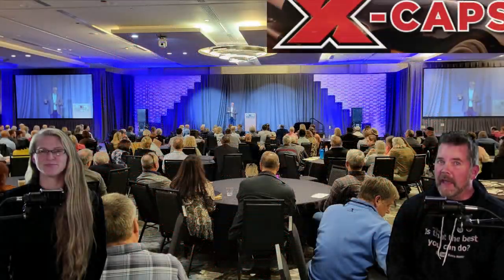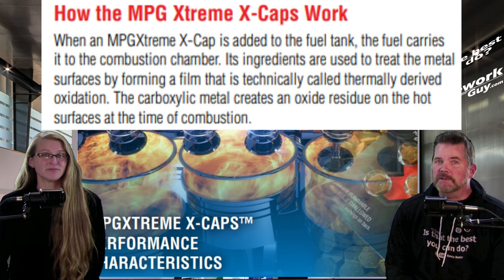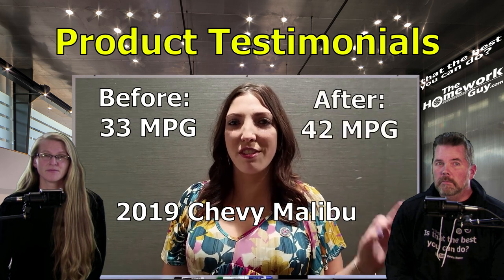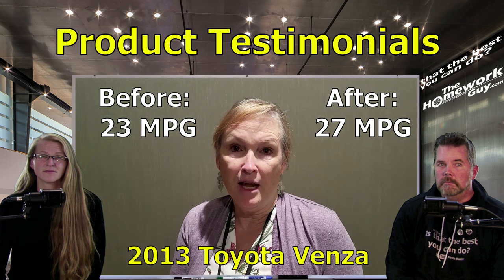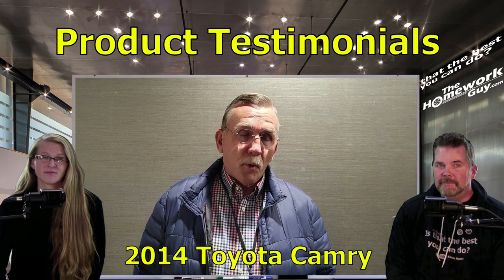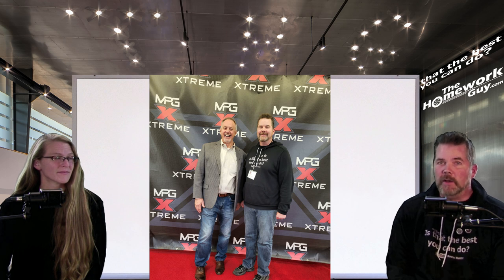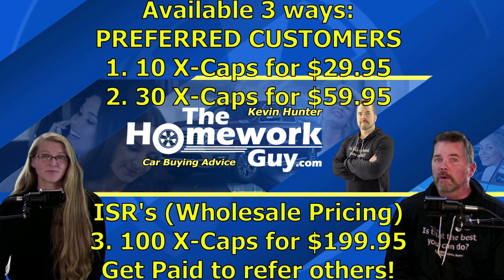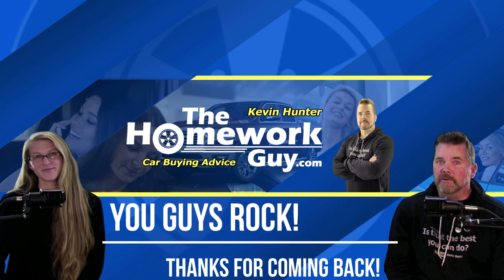MPG Xtreme Launch Report and X-Cap Testimonials - Save Money on Gas, Diesel by Kevin Hunter, Liz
SAVE GAS MONEY! GET MPG Xtreme Fuel Caps NOW! Best Value: 50 caps for $99.95 Package.

A CAR DEALER WANTS TO:
1. SELL every car for the Highest Possible Price.
3. LOAD every Car Deal full of Fees and Finance Products.
4. OFFER Lowball numbers on every Trade Vehicle.

THE HOMEWORK GUY TEAM (THG) HELPS CAR BUYERS TO:
1. BUY a Car from Dealers or Private Party Sellers at the Lowest Price.
2. PAY Cash or Finance with their own Bank or Credit Union.
3. DECLINE Dealer Fees and Finance Products.
4. TRADE / SELL their current vehicle for the Best Value.

For more than 40 years, dealerships have EARNED their lowly reputation by being the masters of predatory selling. Dealers stalk victims relentlessly, often ruthlessly treating the most vulnerable car buyers (like seniors, for example) with little or no conscience. Car Dealers and their Finance Officers have no problem creating financial devastation for their customers with over bloated car loans, and quite often do. While the business has had record setting profits, Dealers never stop telling Car Buyers “We’re losing money!” Car Dealers did it to themselves. We point out the traps and the flaws of the process, and help car buyers get by all the nonsense without being ripped off. We promote fairness, honesty, and transparency, and we’d love to see a few dealers join our mission!

1. What you need to know before buying a car.
2. Information you need when buying a car at a dealership.
3. Benefits of Buying a Car from a Dealership or Private Party.
4. Questions to ask at a Dealership
5. Car buying tips and tricks from the experts
6. How to Buy and Pay for a Car with Cash
7. Using Carmax, Edmunds, TrueCar, Autolist, or Kelley Blue Book for Car Pricing Info.
8. Buying a Car out of state.
9. Taking Control of the entire Car Buying Process.
10. What to do if Scammed.
11. Illegal things Car Dealers can do.
12. Understanding Dealer Financing Tricks
13. How to Avoid Dealer Scams.
14. Reactions to Sales Training conducted by Car Trainers.